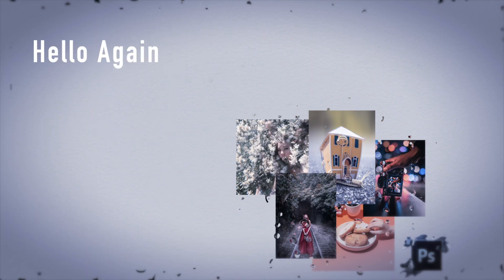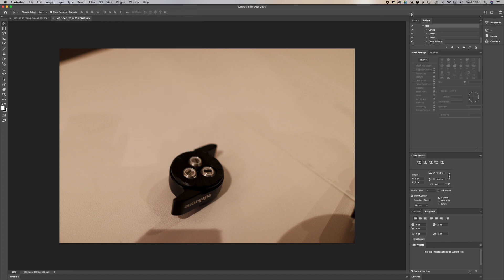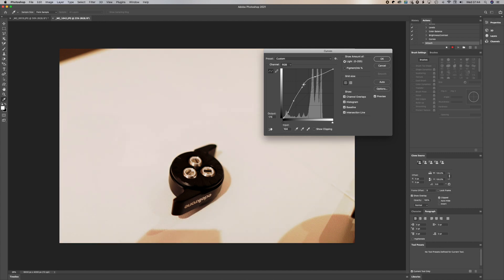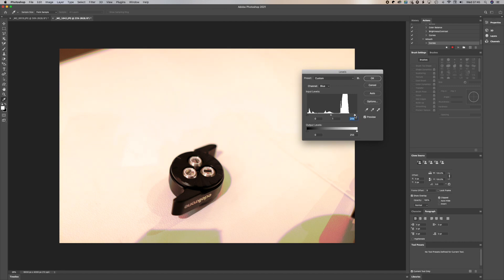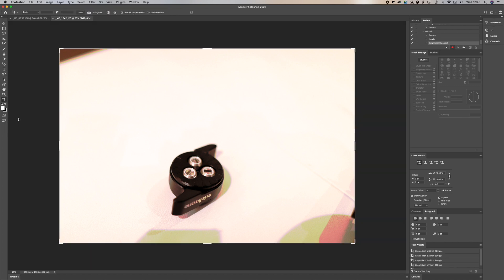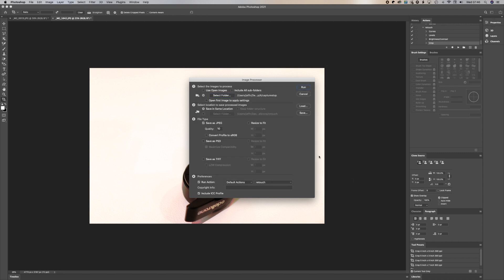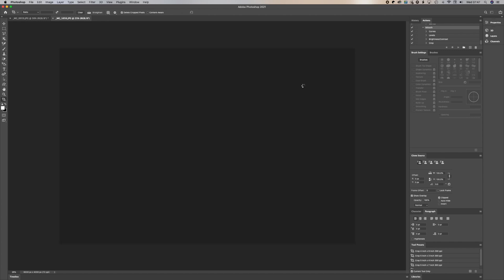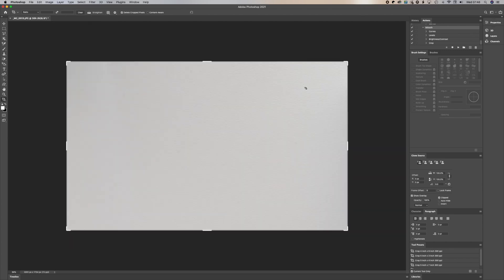Adobe Photoshop Tutorial: Batch Edit in Photoshop using Actions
How to Automate and retouch photos in batches using Actions with Abobe Photoshop
instead of doing in individualy

00:00 - Intro
01:07 - Create a new Action
01:27 - Retouch a Picture from the batch
03:49 - Stop Action
04:01 - Choose source and destination folder
04:37 - Run batch file